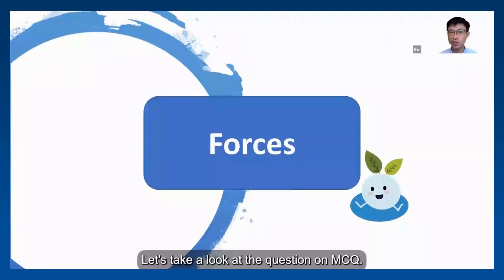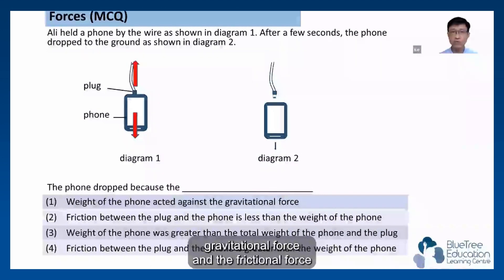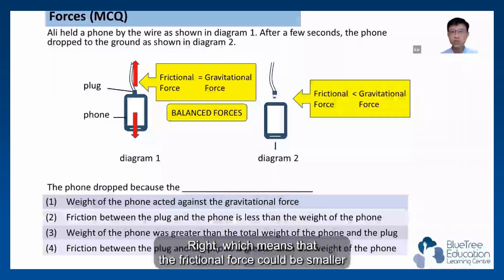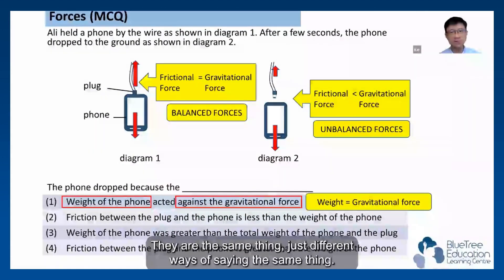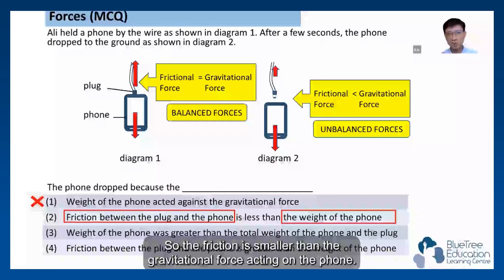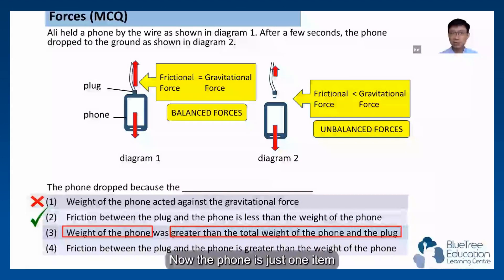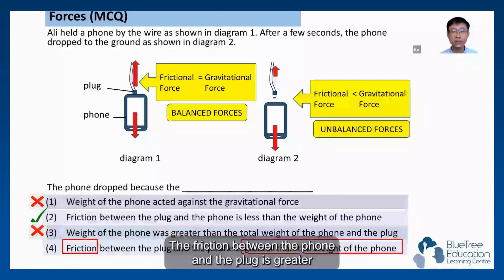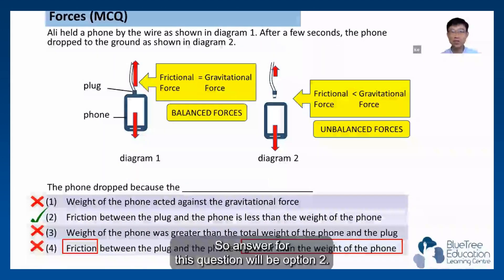Primary Science PSLE Revision Guide EP 01 | Forces | Effects of Forces 💪🏼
Why do objects suddenly drop? 📱⬇️
Join us as we tackle a real PSLE Science question on forces, friction, and gravity!
❓Why did the phone stay put at first… then fall?
❓How do balanced vs. unbalanced forces work?
❓What’s the secret to picking the right MCQ answer every time?

We break down forces step by step, using everyday examples and proven exam strategies! 💡✨
Perfect for Primary students! Click play and master forces for your PSLE Science! 🚀📚